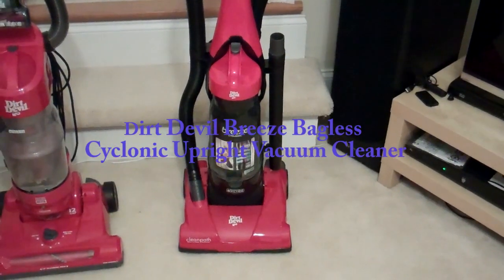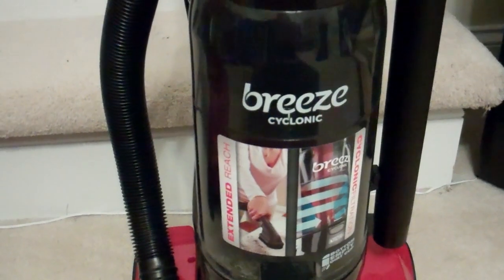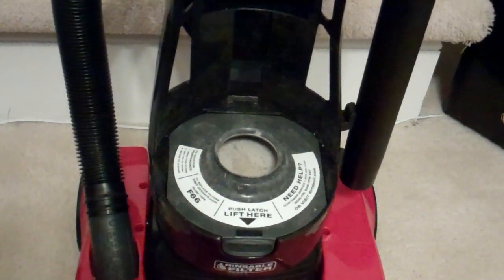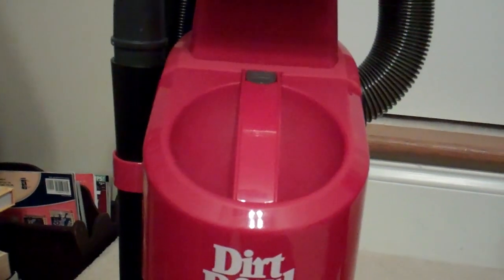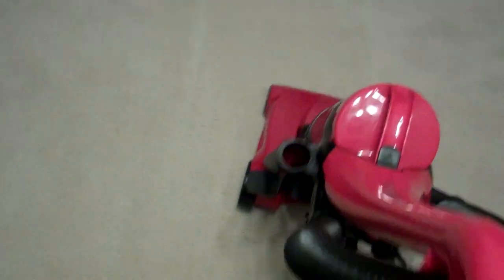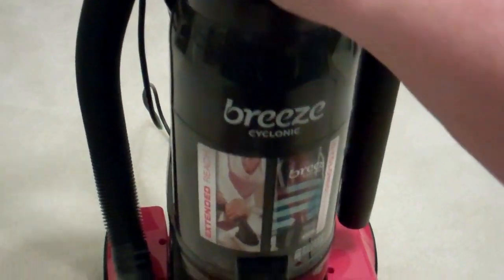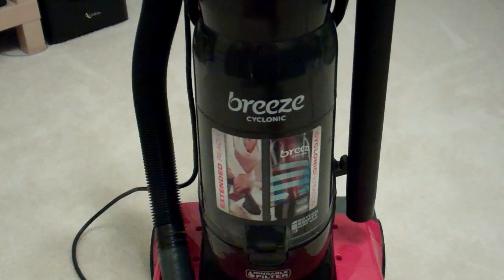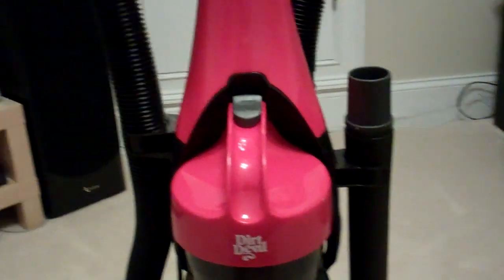Dirt Devil Breeze Bagless Cyclonic Upright Vacuum Cleaner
The Dirt Devil Breeze Bagless Vacuum Cleaner is a powerful but lightweight upright vacuum cleaner. I have tried other Dirt Devil upright vacuum cleaners with mixed success. Dirt Devils offer a nice combination of power and value, but I have had issues with quality. The Dirt Devil Breeze seems to follow that pattern. It was easy to assemble and offer plenty of power, but I am afraid that the canister will have issues snapping (and staying) in place.

Notes-

 - The vacuum is lightweight and can be easily lifted with one hand

 - Limited number of attachments - Actually, it only has one 1 attachment - the attachment for the stairs

  - Bagless system - all of the debris is trapped in the canister, so the Dirt Devil Breeze does not use a bag. While it does not have bag it does have a washable and reusable filter.

  - Assembly is simple - it requires a philips head screw driver and about 5 minutes.

  - The Dirt Devil is pretty loud - maybe not much louder than the typical vacuum.

  - Plenty of power - it is amazing to see how quickly the canister fills up!

  - The canister is difficult to snap back into place. This is a concern because if it falls out of place it will spill all its contents back onto your freshly vacuumed floor.

Final Verdict - The Dirt Devil Breeze is a relatively inexpensive but power bagless vacuum cleaner. I do worry about its longterm durability, but at this price point you are still getting a nice overall value.

4 Stars

Please Note- I received this product for reviewing purposes